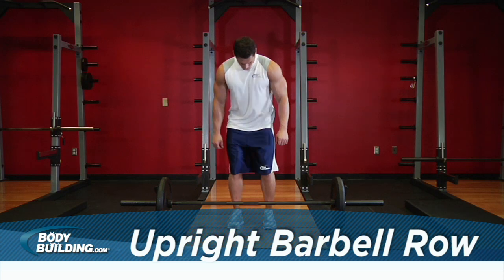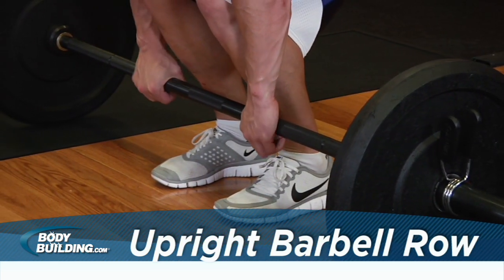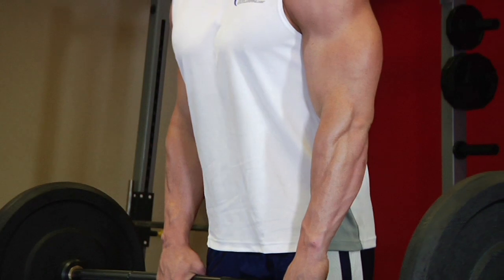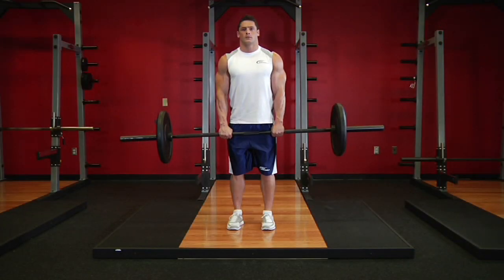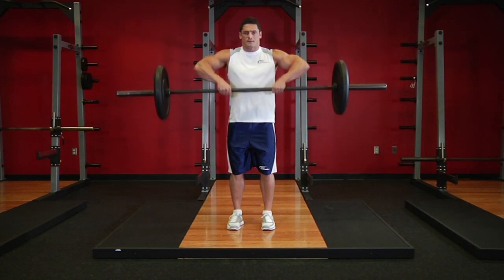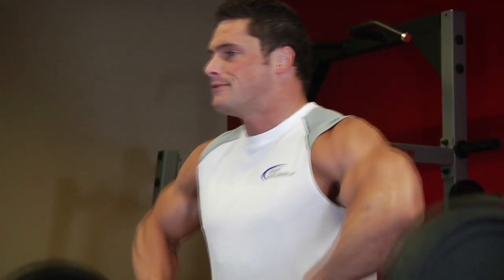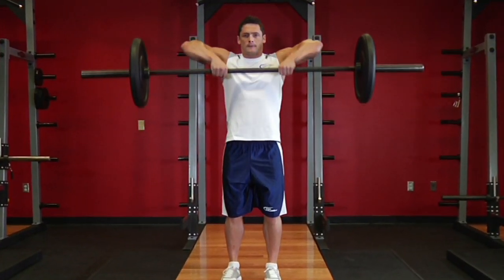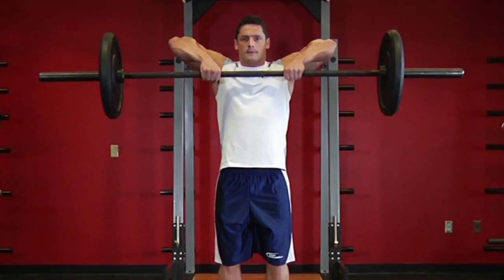Upright Barbell Row - Shoulder Exercise - Bodybuilding.com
Add this upright barbell row exercise to your shoulder workout!

Upright Barbell Row

Also Known As: Upright Rows
Exercise Data
Type: Strength
Main Muscle Worked: Shoulders
Other Muscles: Traps
Equipment: Barbell
Mechanics Type: Compound
Level: Beginner
Sport: No
Force: Pull

Grasp a barbell with an overhand grip that is slightly less than shoulder width. The bar should be resting on the top of your thighs with your arms extended and a slight bend in your elbows. Your back should also be straight. This will be your starting position.
Now exhale and use the sides of your shoulders to lift the bar, raising your elbows up and to the side. Keep the bar close to your body as you raise it. Continue to lift the bar until it nearly touches your chin. Tip: Your elbows should drive the motion, and should always be higher than your forearms. Remember to keep your torso stationary and pause for a second at the top of the movement.
Lower the bar back down slowly to the starting position. Inhale as you perform this portion of the movement.
Variations: This exercise can also be performed using a straight bar attached to a low pulley and it can also be performed using dumbbells, though this later exercise should be reserved by people that are well familiarized with correct execution.